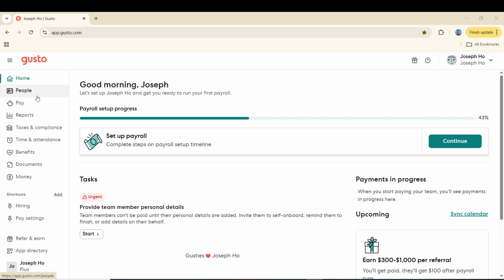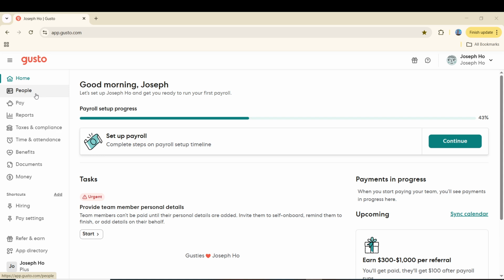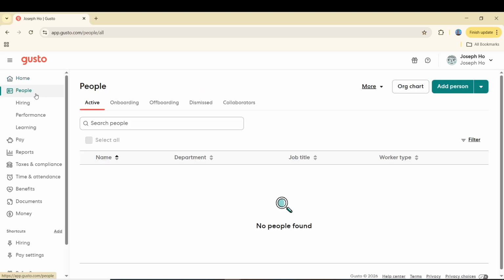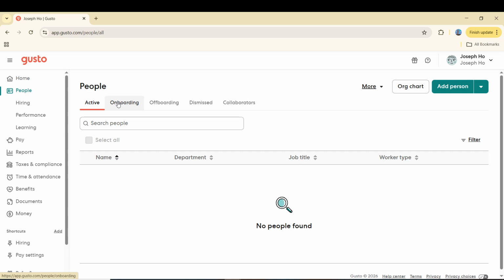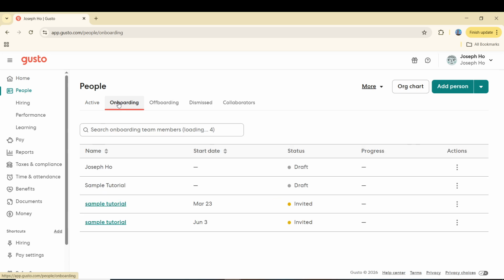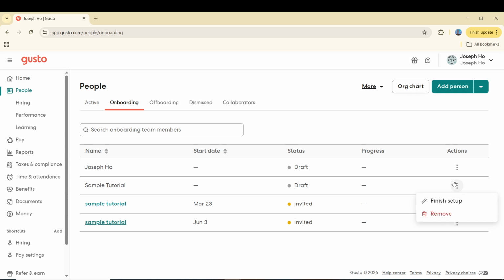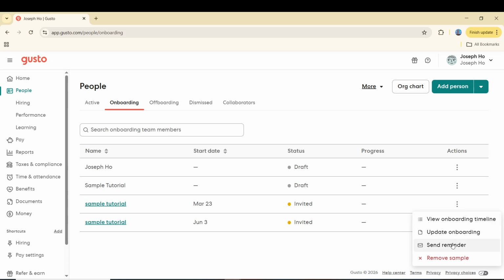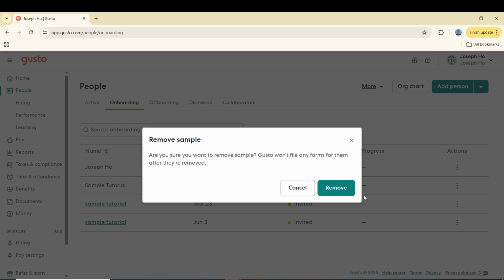How To Remove Employee On Gusto [2026 Guide]